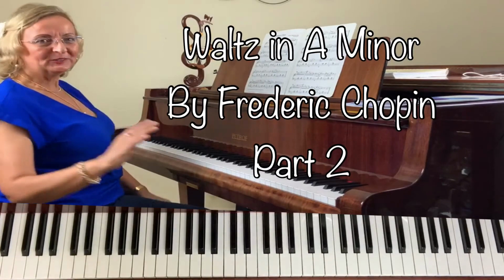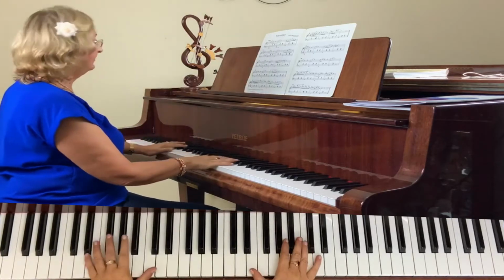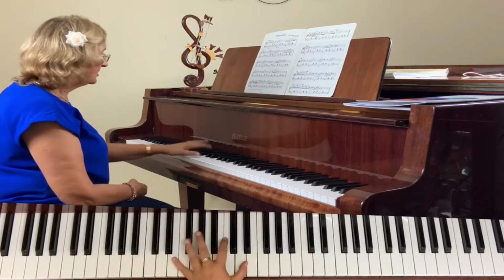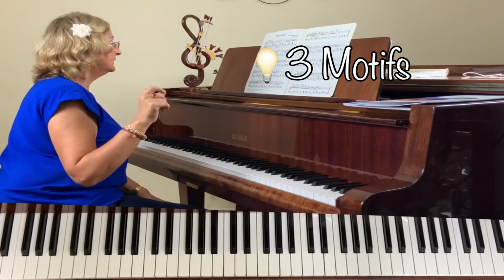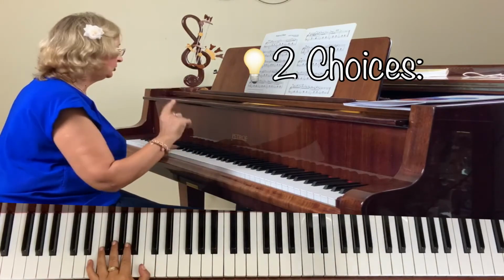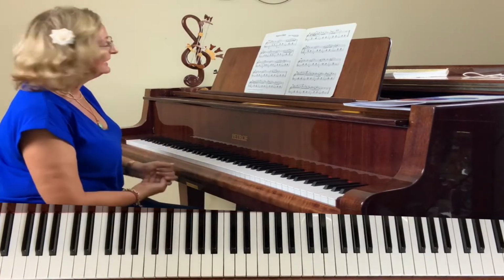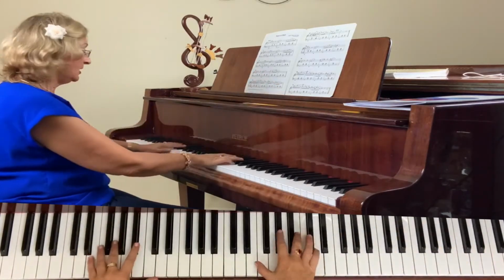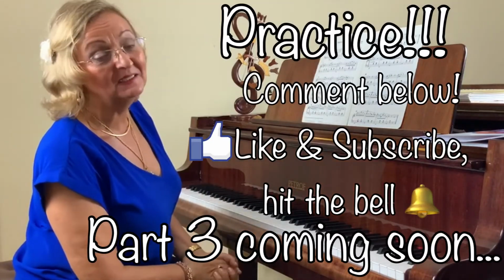2/3🌸Best tips *Chopin Waltz in A Minor | Part 2/3 with Liana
Hello! I'm back with the second installment of Chopin's Waltz in A Minor. Watch closely for all the BEST tips and tricks for playing this piece BEAUTIFULLY!

0:00
0:24 Listen to a brief Recap
1:04 Learn how to Play Chopin Waltz in A Minor
1:57 learn the Left hand chords
2:17 About Accents
2:32 About the Right hand
3:00 Learn about Ornamentation
3:21 Learn What NOT to do
3:57 About the Left hand
4:35 Learn about some Choices
5:43 About Tempo
6:09 learn how to play Long Arpeggio
7:24 Thanks
7:37 About Music Academy International Inc+ Promotional GIFTS

Please check the playlist as all my videos are organized as follows:

*Classical Tutorials
*Classical Performances
* Christmas tutorials
*Christmas performance
*Vlogs
*Technique scales
*Other Tips

***Classical Tutorials
***Easy tutorials beginners
***Classical Performances
***Christmas tutorials
***Christmas performance
*Vlogs practice sessions
***Technique scales
***Hanon techniques series
***Other Tips
***Students recitals and practice
AND MORE

Liana is a passionate and upbeat musician who has over 30 years of experience performing and teaching piano. She has had students of all ages and levels under her study. To experience Liana’s teaching methods, follow our tutorials here